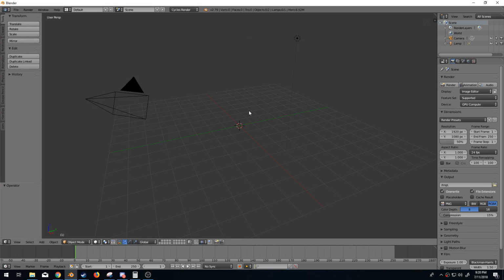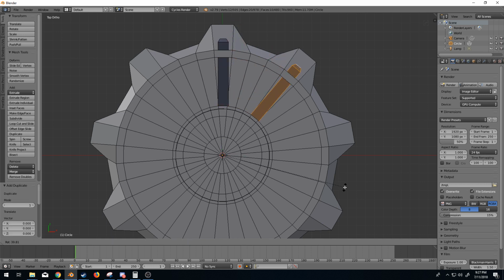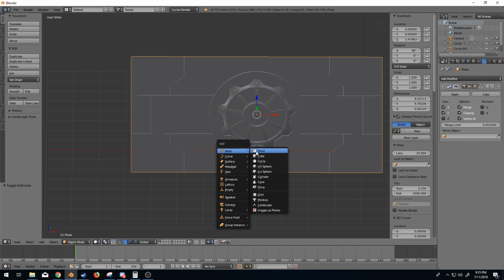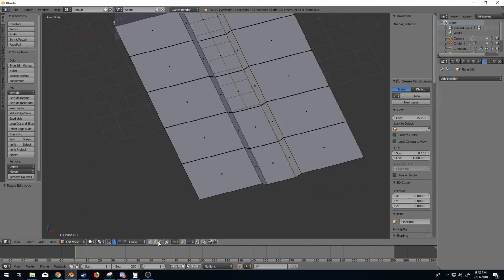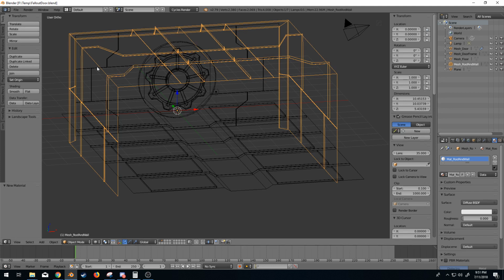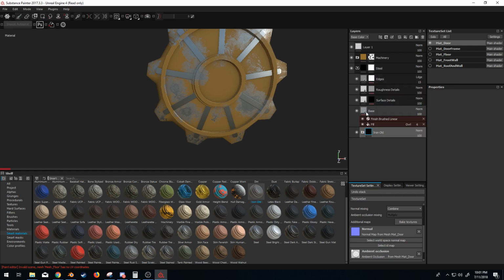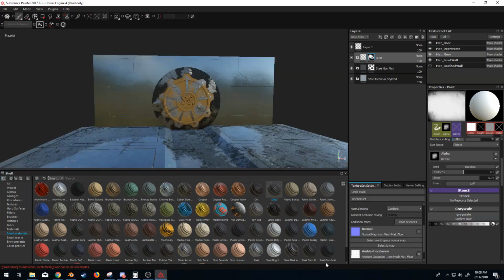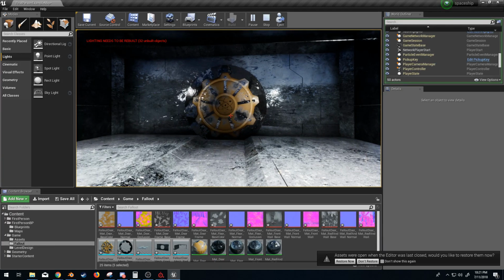Fallout 76 - Modelling the Vault in Blender - Substance - Unreal Engine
In just under an hour, I go through my process of modeling the Vault door and part of the vault, then move into Substance painter, then importing the models into Unreal Engine.

Also I have a podcast going called Aussies and Dragons which is about 5e D&D one-shot.